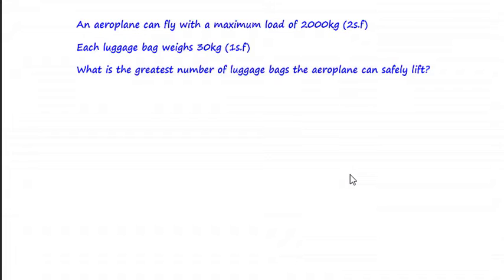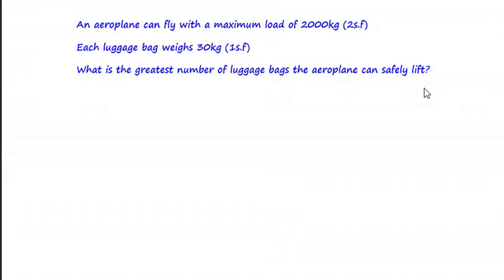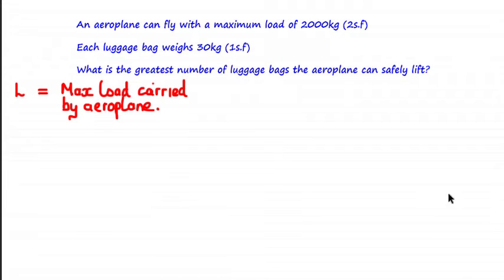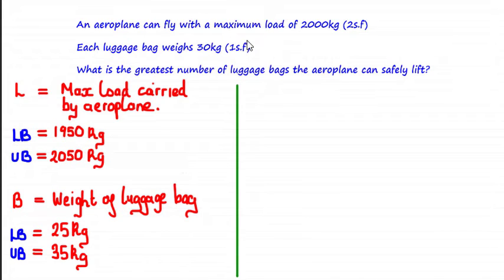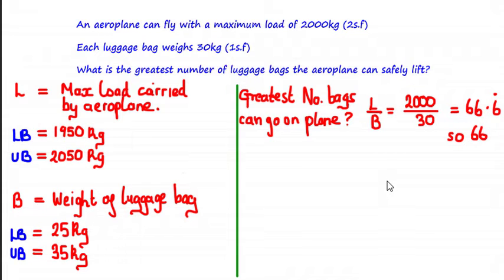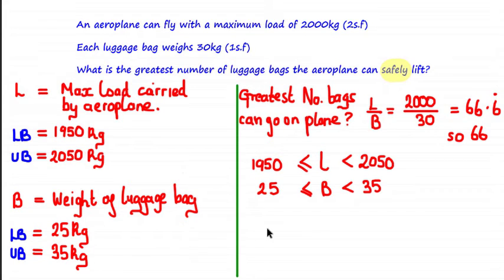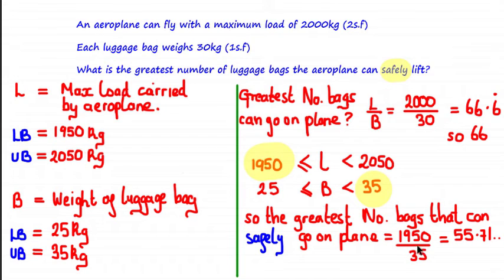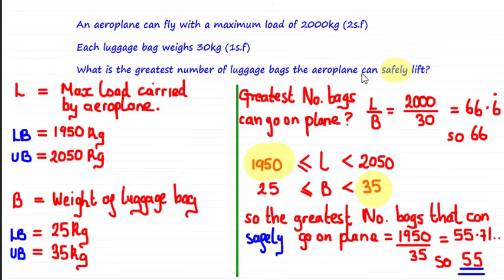Bounds - Solving further problems | ExamSolutions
In this video tutorial, we show you another question that helps you solve problems using bounds. The aeroplane problem.